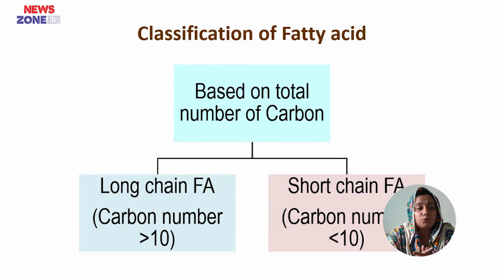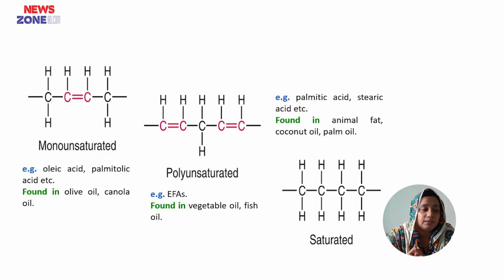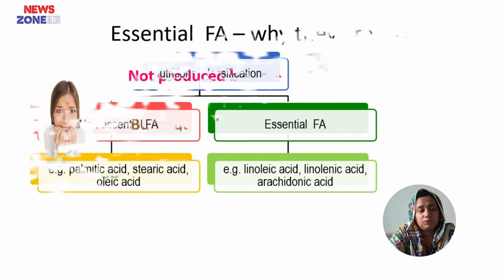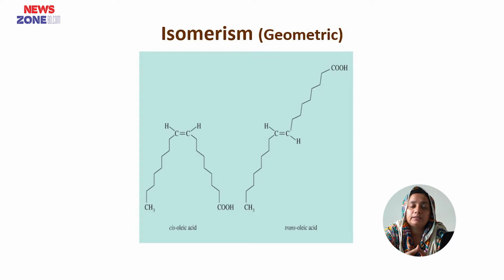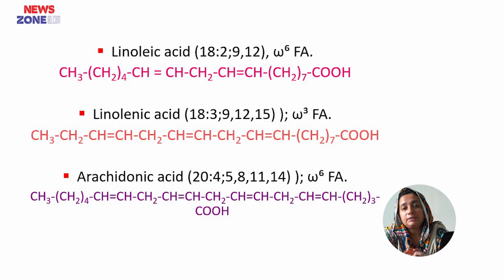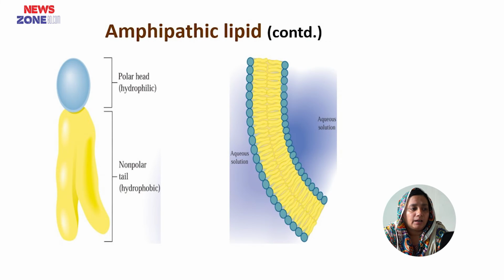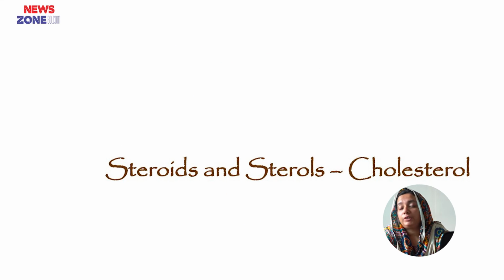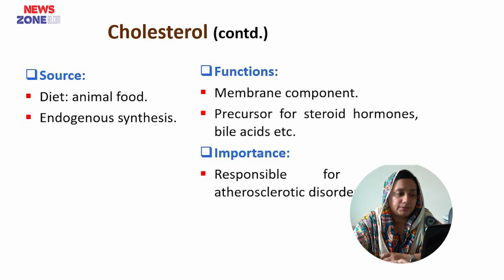LIPID-The Besic Chemistry P03 II Associate Prof. Dr. Sabikun Naher II Dept. Biochemistry II BAMC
LIPID-The Besic Chemistry P03 II Associate Prof. Dr. Sabikun Naher II Dept. Biochemistry II BAMC II Online Class II Newszonebd